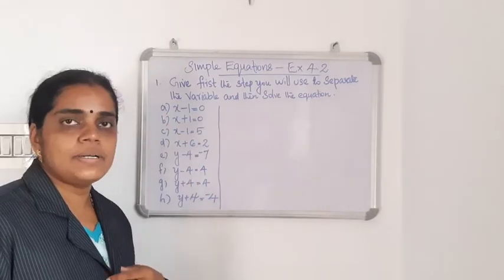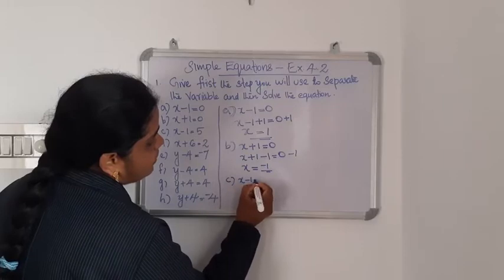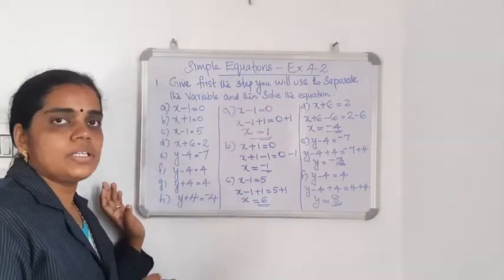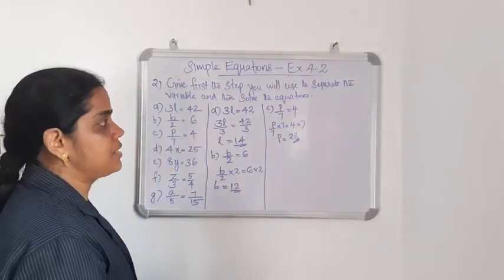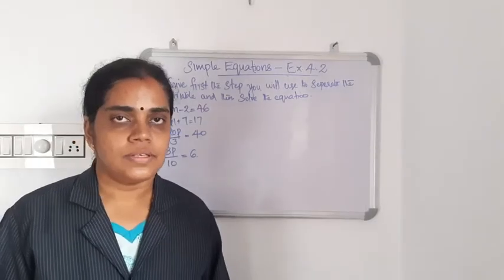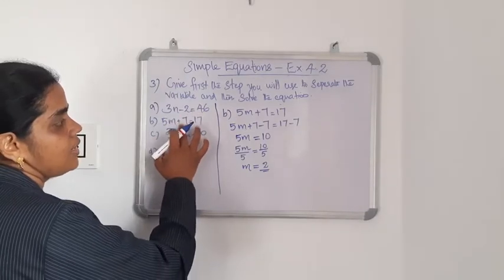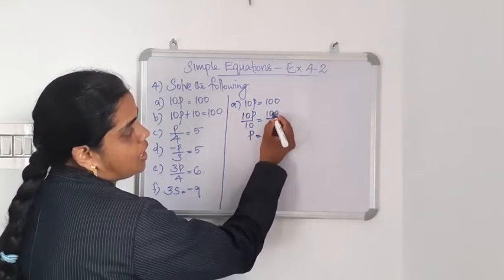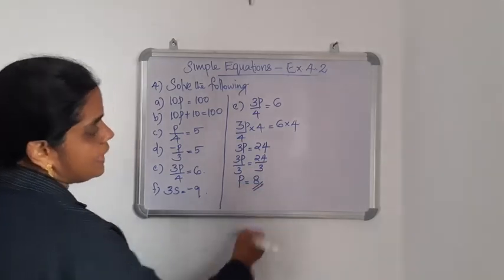Simple equations - Part 2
This video is about Simple Equations.